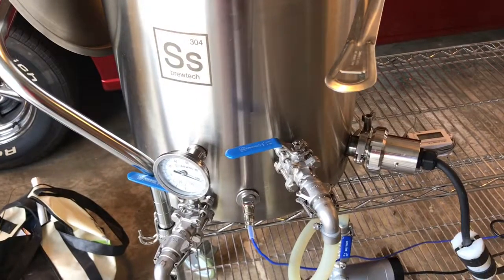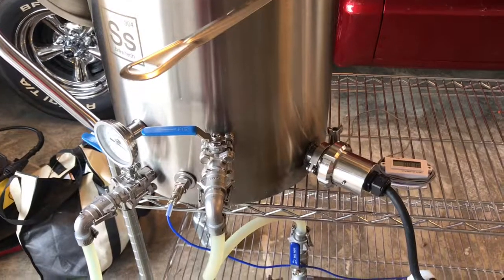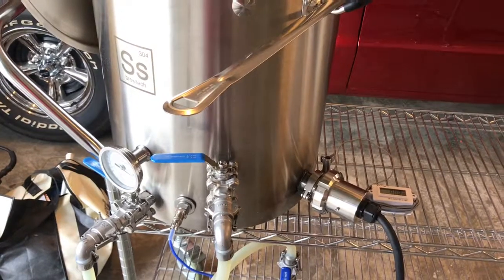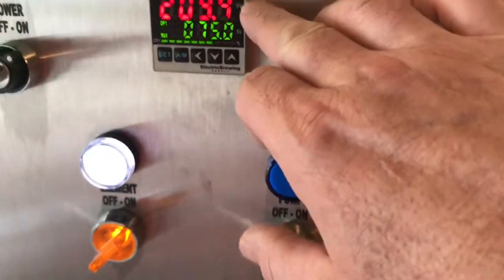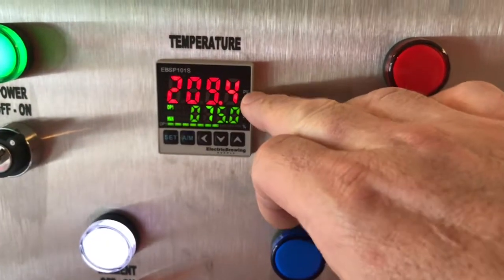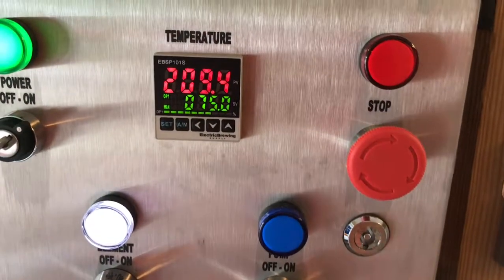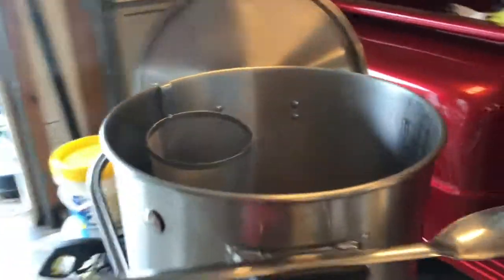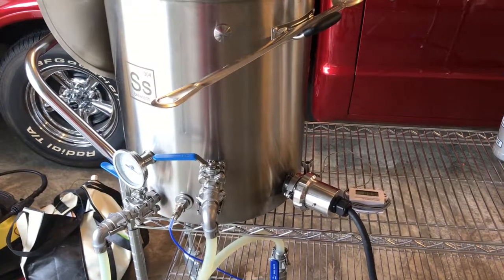Electric Brewing with RIMS vs Gas pros and cons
Going electric can be expensive, The positives that you get with Electric are huge, faster ramp time, stable temperatures, recipe repeatabillity is far more easy. and very little wasted heat, makes the summer brew days much nicer.